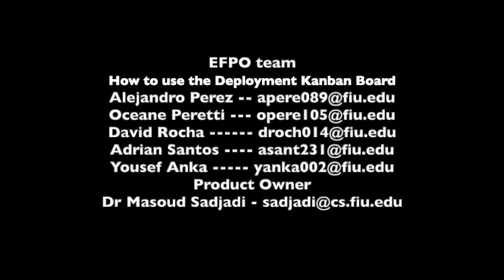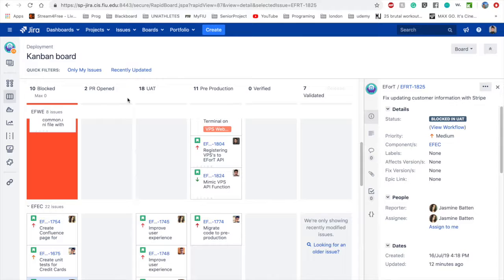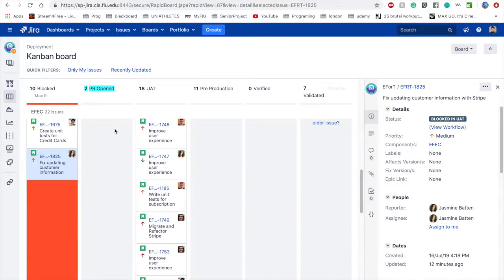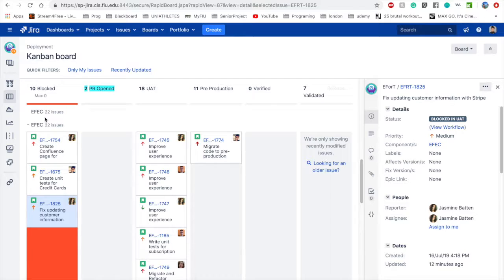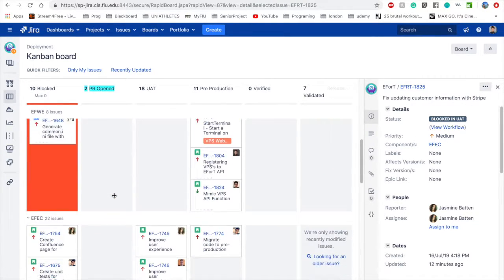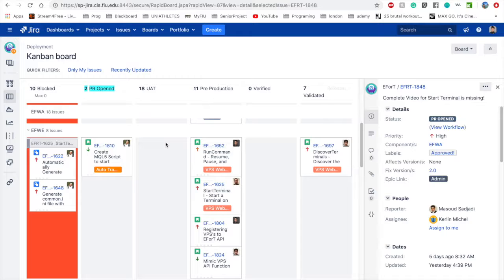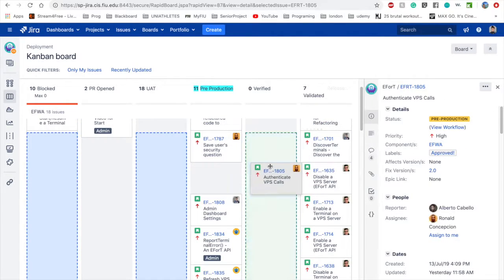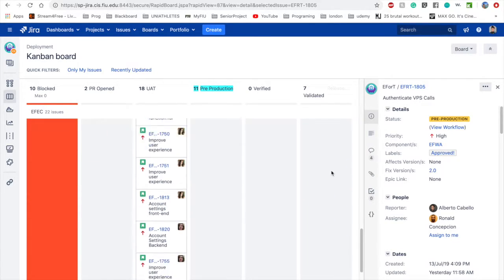EFPO team - How to use the deployment Kanban Board